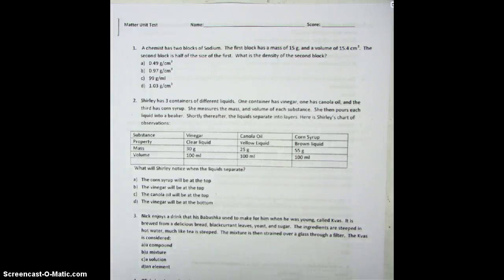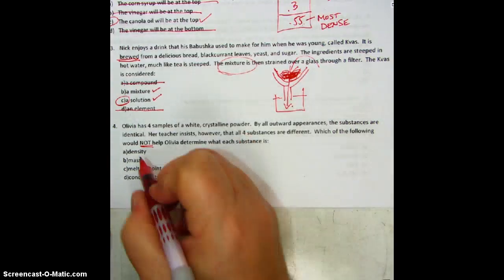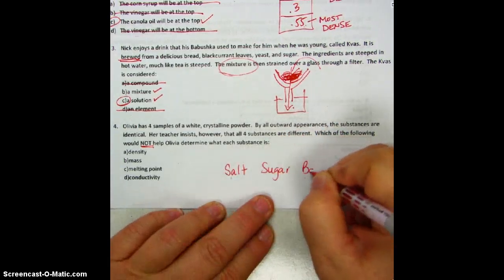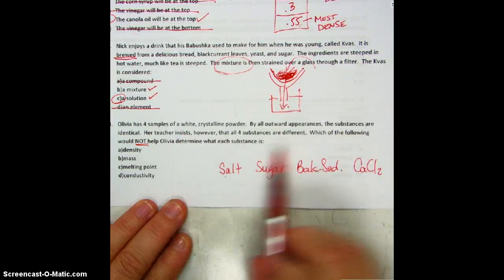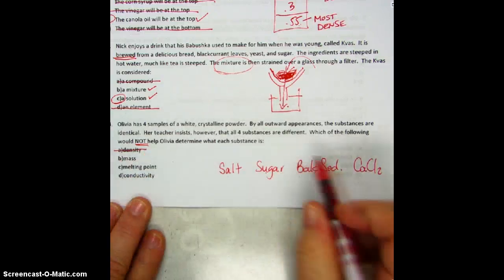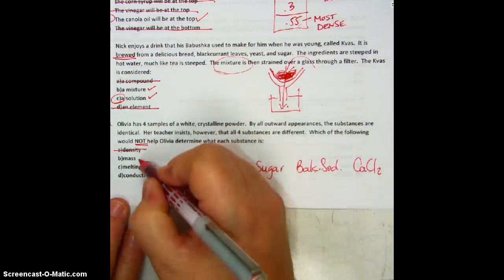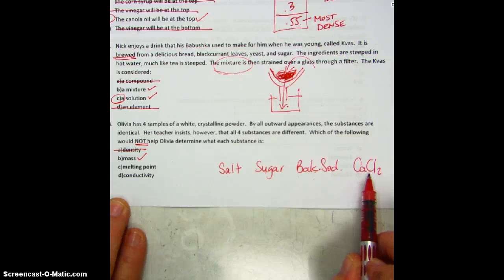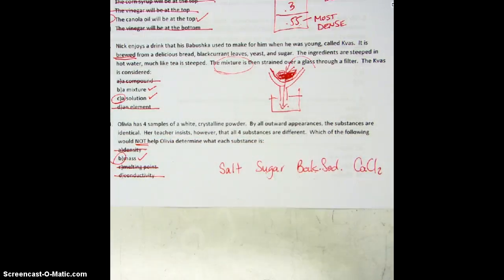KA8 Page 1 Matter Test